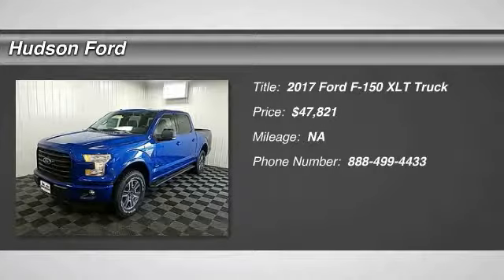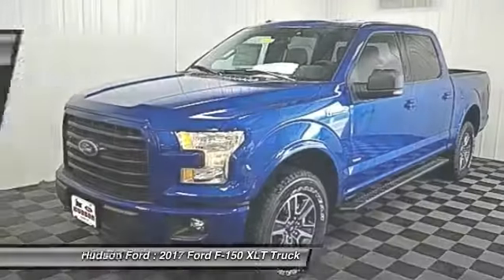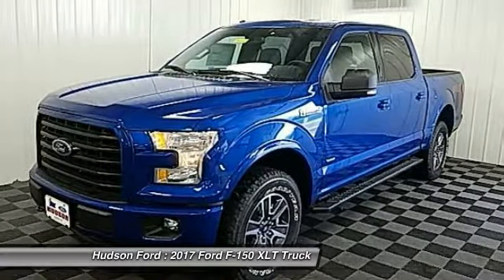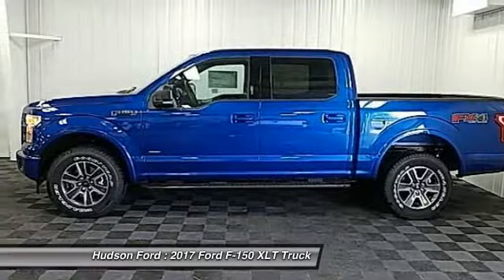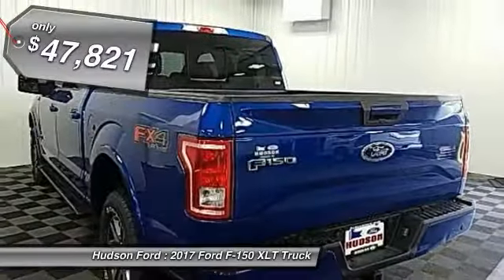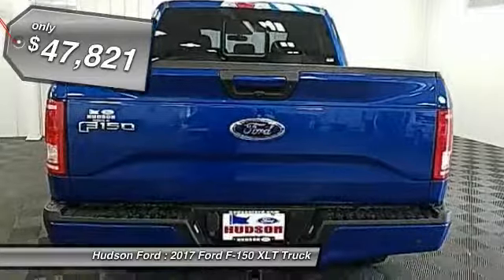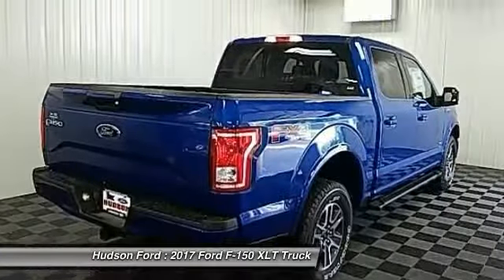2017 Ford F-150 XLT Hudson WI 734026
2017 Ford F-150 XLT

Hudson Ford
2020 Crest View Drive

XLT 3.5L V6 Lightning Bluebrbrbr*Hudson Ford Voted #1 Ford Dealership in Wisconsin by Dealerrater.combr*Edmunds.com 5 Star Dealer Awardbr*Best Price Guarantee!br*Trade In Values Up Frontbr.